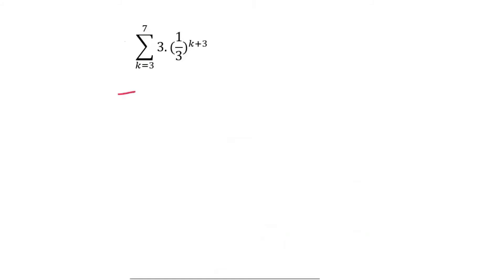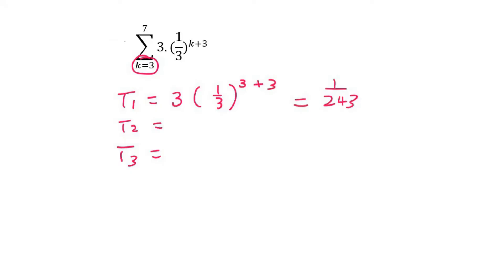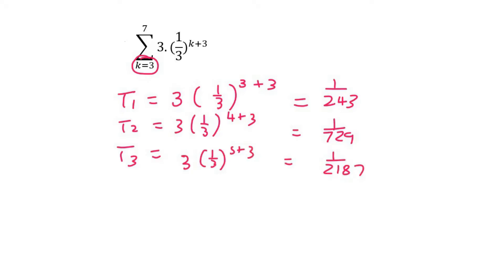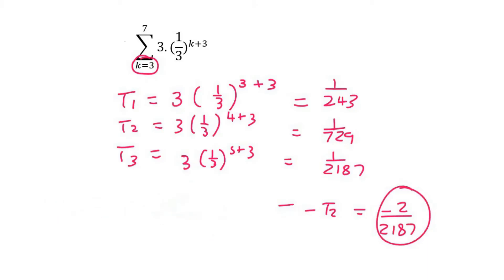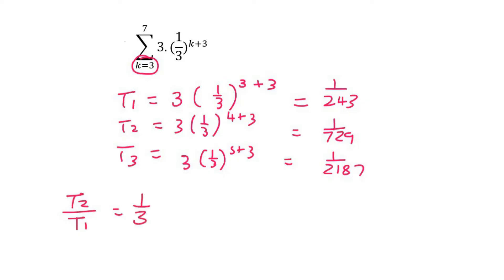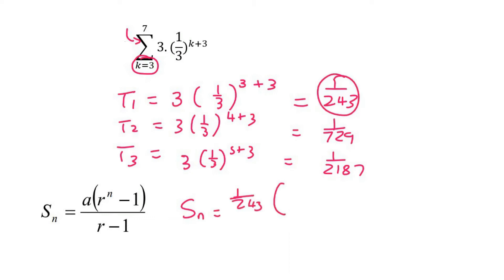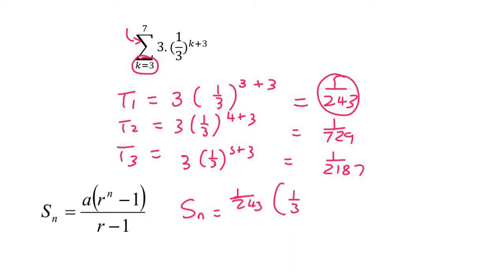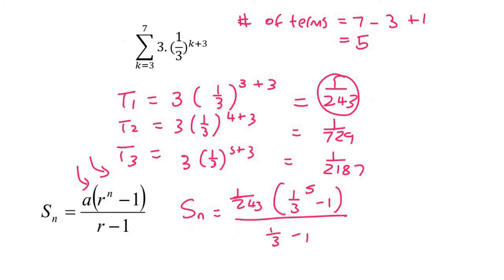14i) Sigma Grade 12 | Try